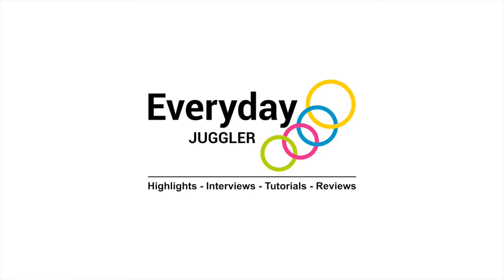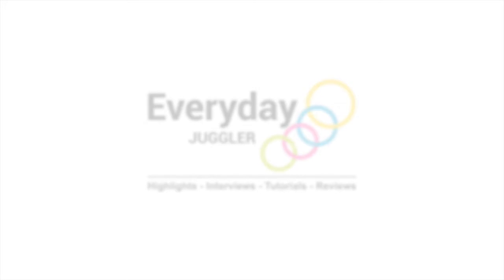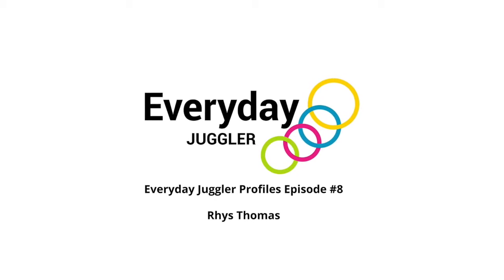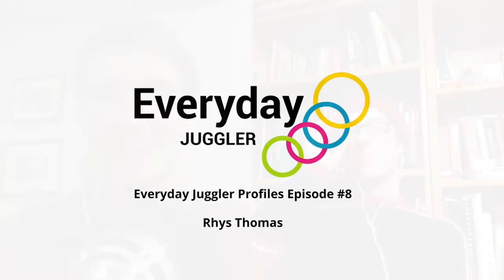Rhys Thomas - Everyday Juggler Profiles Episode #8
Rhys Thomas

Rhys Thomas has been supporting his family as a professional juggler for over 27 years. He was featured on the cover of the Juggle Magazine and has authored books on ball spinning and meteor. In this conversation we talk about who Rhys is a a juggler and performer. This delightful conversation is filled with tips and tricks on how to be a better performer.

Books Mentioned:

Ball Spinning for Jugglers & Sports Enthusiasts

Props Mentioned:

Renegade
Todd Smith’s
Flying Clipper (Post interview)

Helpful tips:

Under Armour Heat Gear

Performers Mentioned:

David Cain
Viktor Kee
Scott Meltzer
The Flying Karamazov Brothers
Roberto Morganti
Gregory Popovich
Oresto (Richard) Dubicki
Shoe Horn - Tap Dancing Saxophonist

Practice Juggling Beanbags